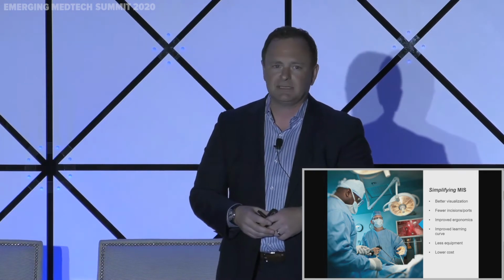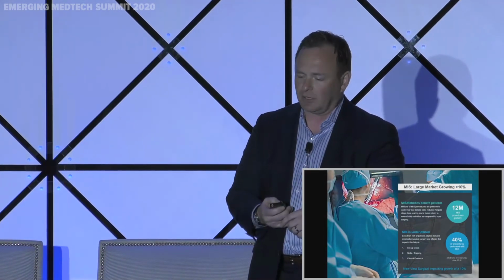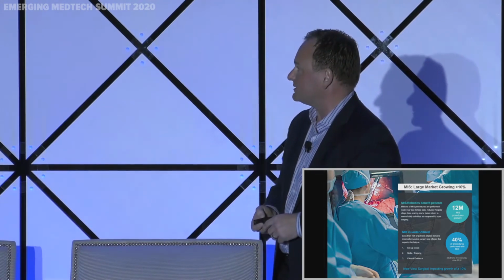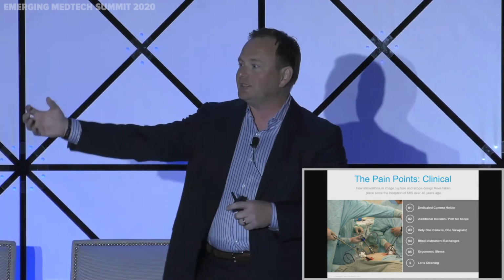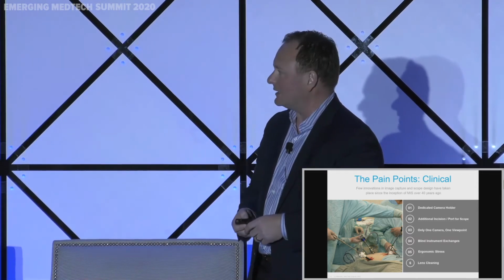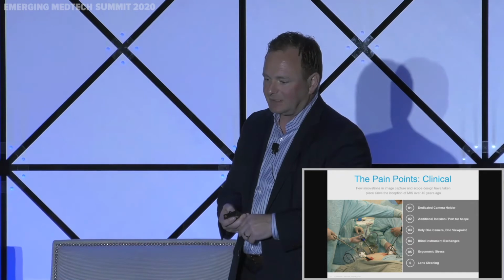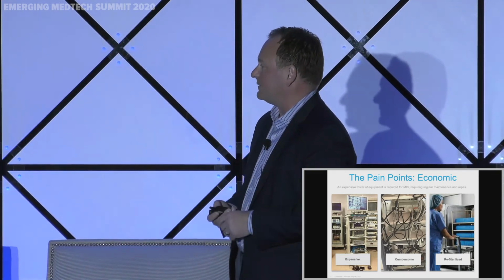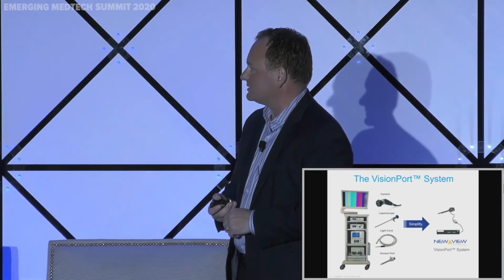Bryce Klontz, CEO of New View Surgical || Emerging Medtech Summit 2020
New View Surgical was a presenting company at the LSI 2020 Emerging Medtech Summit, where they were featured to an audience of active investors and strategic partners. New View Surgical is an emerging medical device company developing proprietary imaging and access technologies for minimally invasive surgery. Our VISIONPORT™ platform is a novel surgical visualization and access system that aims to simplify and cost-reduce the technology required to perform minimally invasive abdominal and thoracic procedures. Our mission is to increase access to minimally invasive techniques for patients around the world.

The LSI 2021 Emerging Medtech Summit will feature 100 new medtech start-ups that are raising capital and seeking strategic partners. This event is scheduled for May 11-13 at The Ritz-Carlton, Dana Point, CA. Details can be found